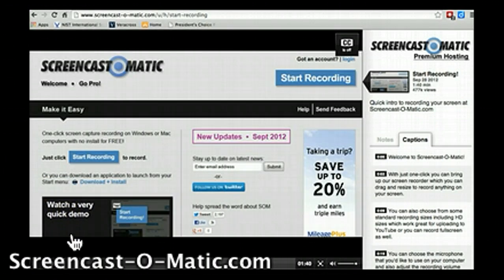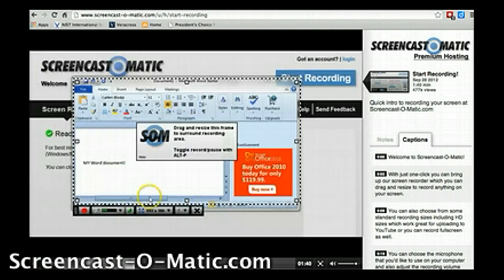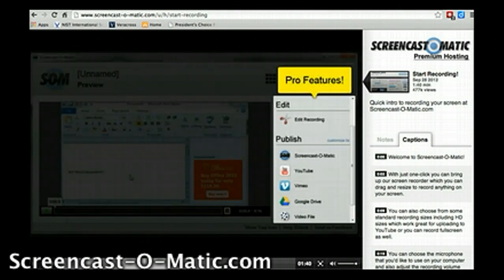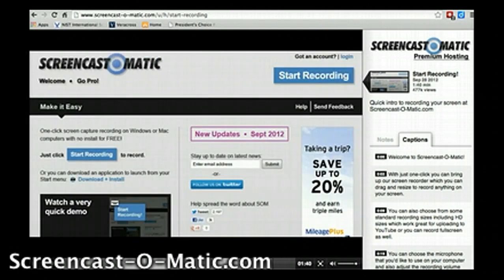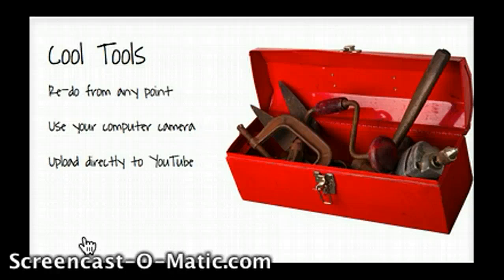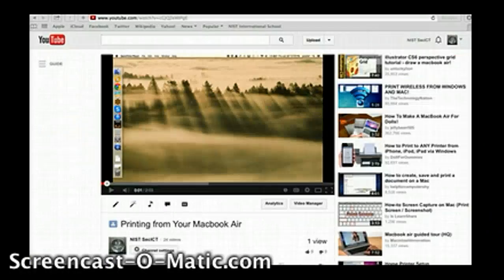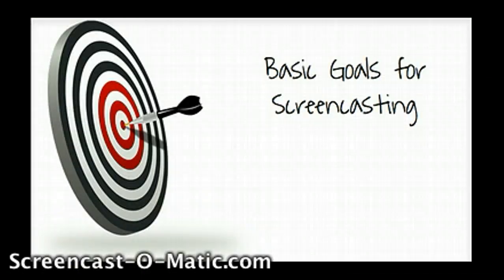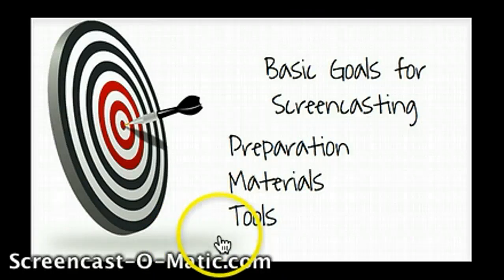Using Screencast-O-Matic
A simple screencast showing how to use Screencast-O-Matic